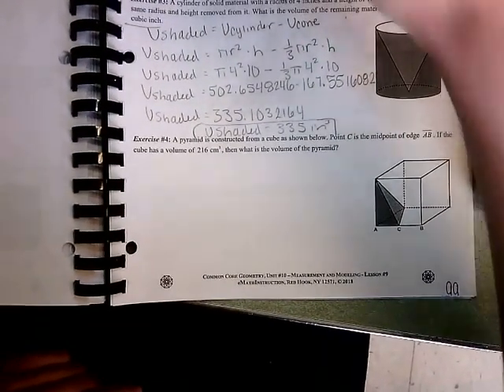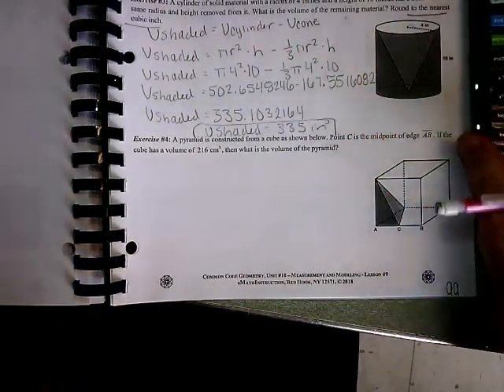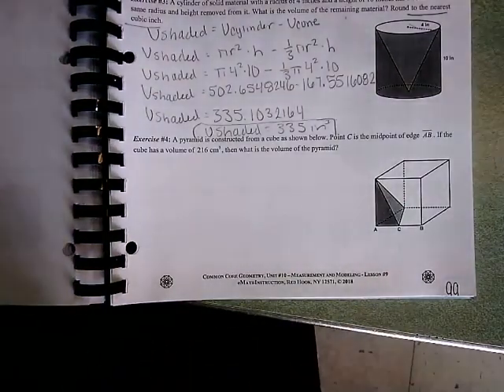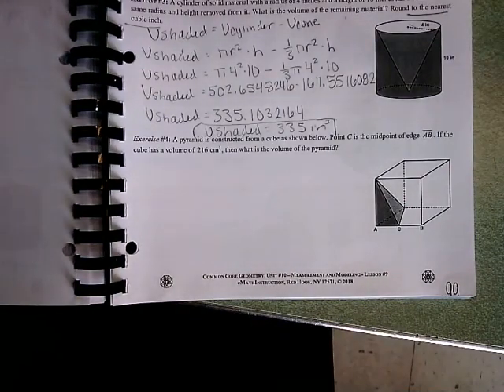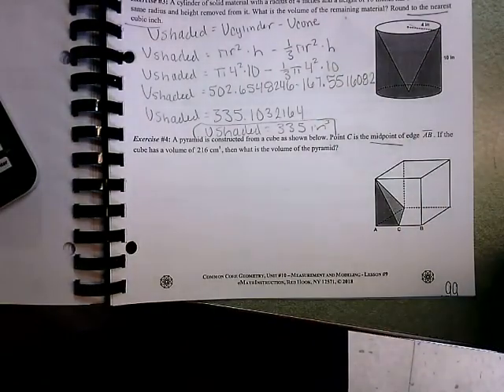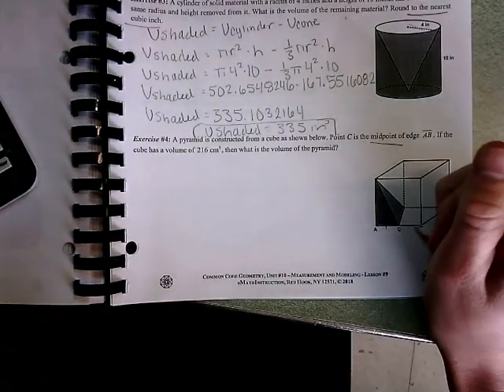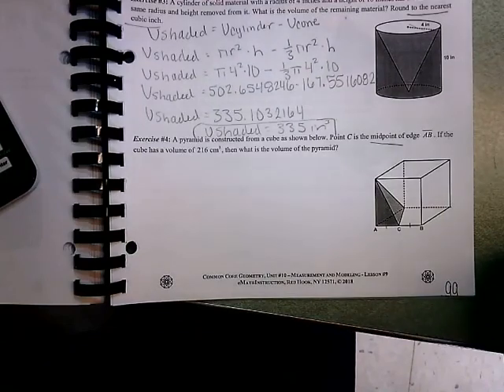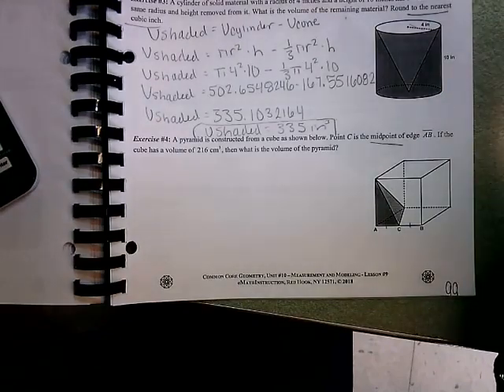Volume of Pyramids and Cones